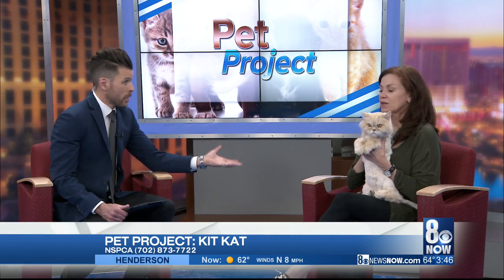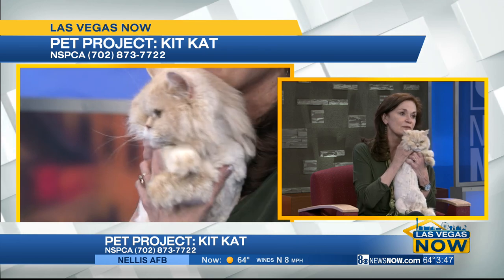Kit Kat the 12 year old Persian cat needs a forever home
Kit Kat is available through the Nevada SPCA